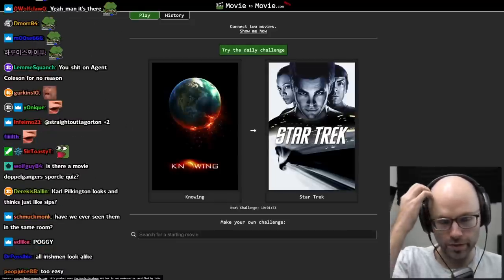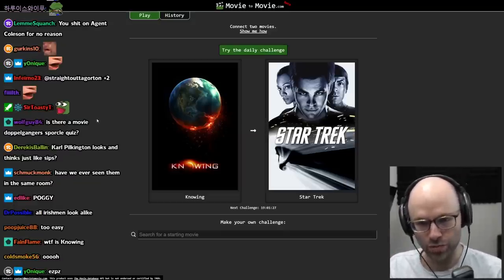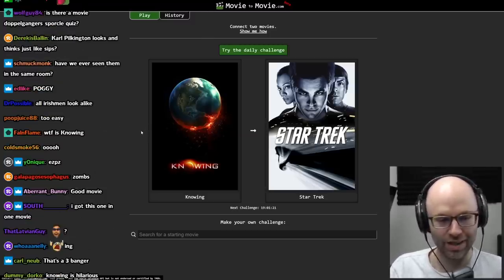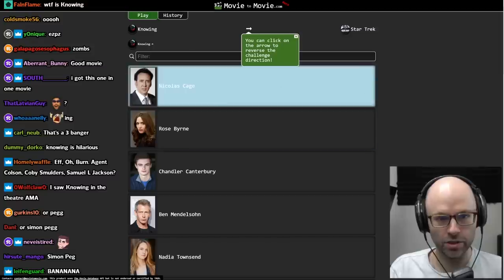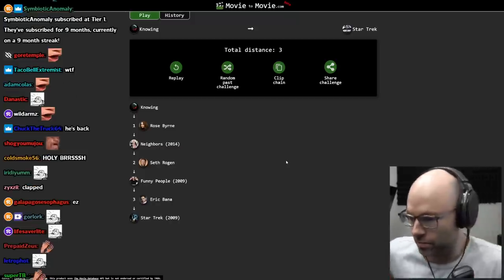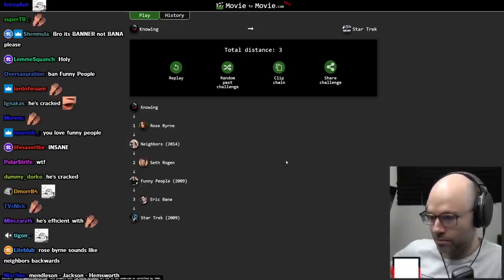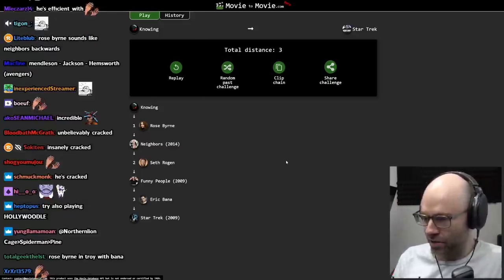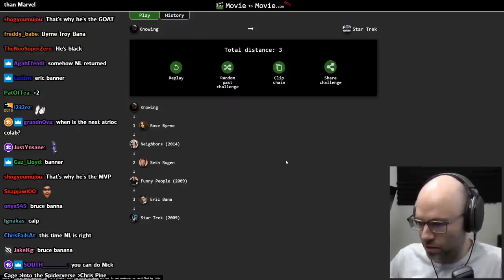Northernlion explains BatChest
"popular thing batchest"